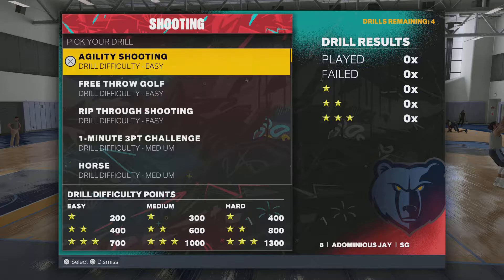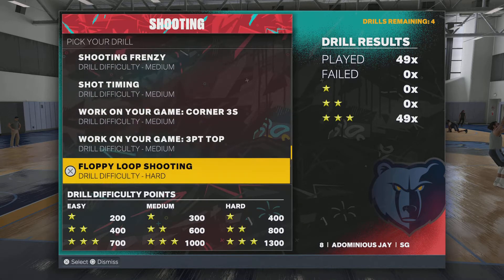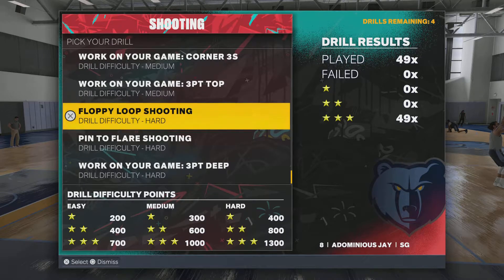Best Shooting drill on NBA 2K23!!!